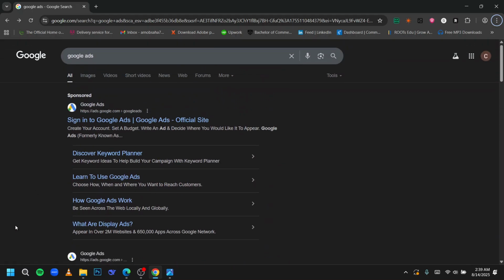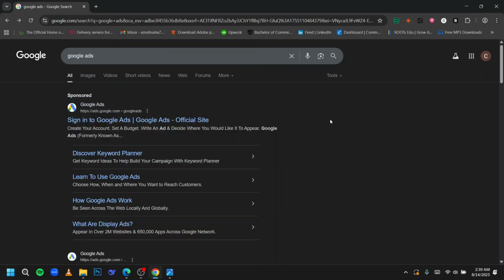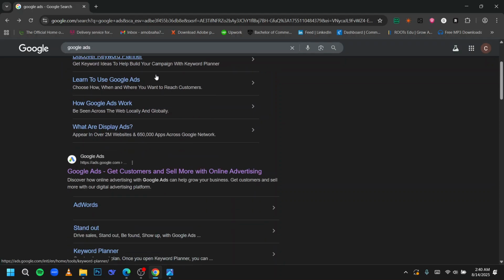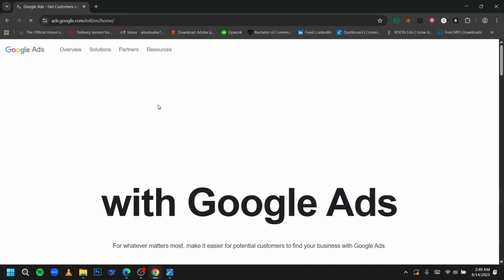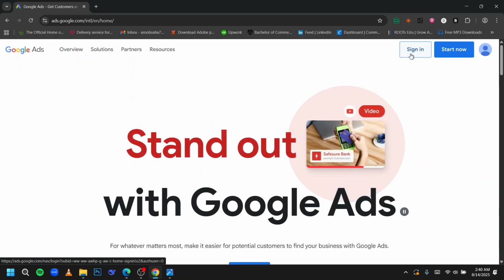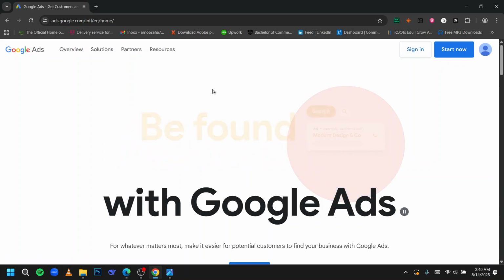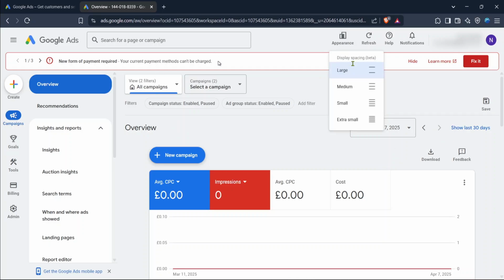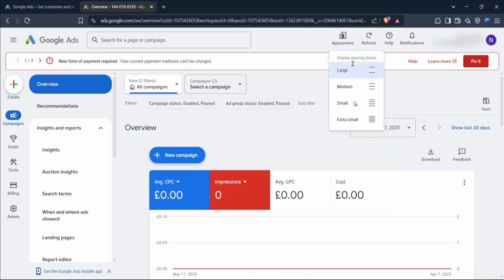How to Switch to the Old View From the New Google Ads View Full 2025 Guide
In this video, how to switch to the old view from the new Google Ads view is explained step by step. If you’ve recently noticed changes in your Google Ads dashboard and prefer the classic interface, this guide will show you exactly how to revert to the old view quickly and easily. Learn tips for navigating Google Ads, switching layouts, and managing campaigns without confusion. Whether you’re a beginner or an experienced advertiser, this tutorial makes moving back to the familiar Google Ads view simple and stress-free.